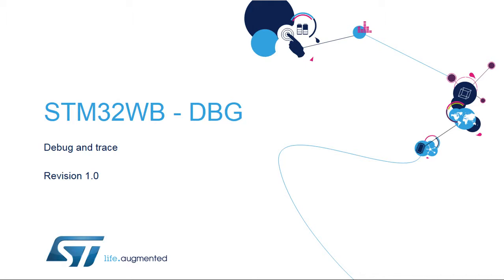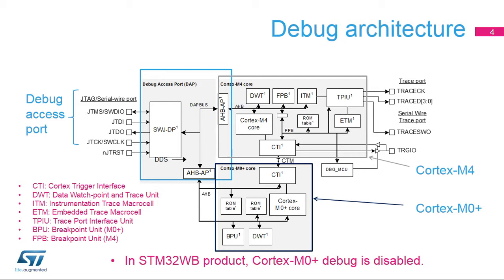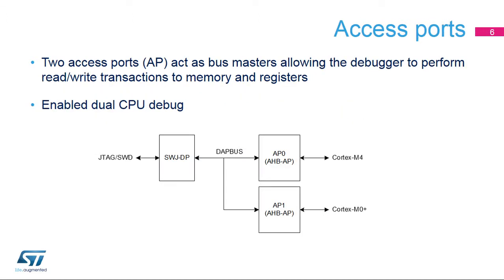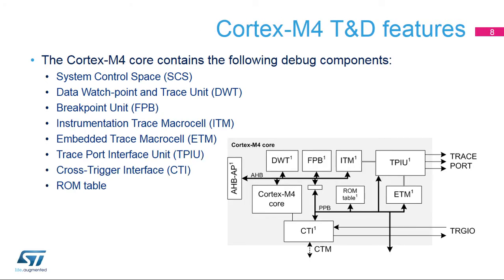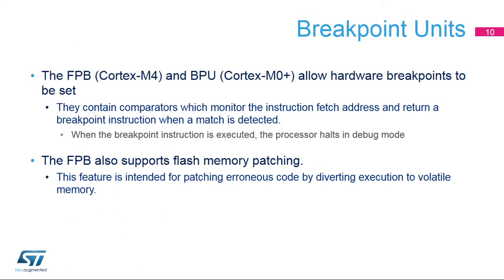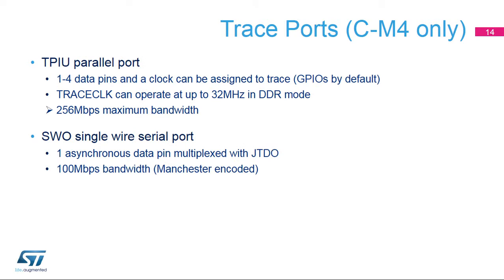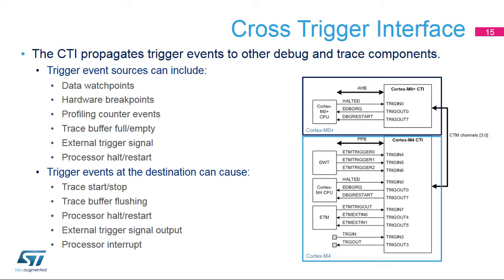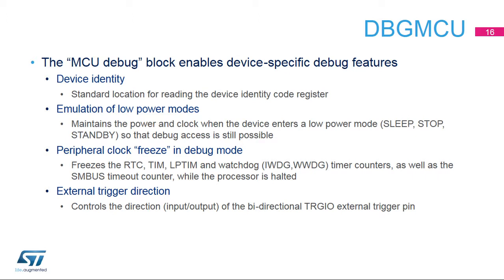STM32WB OLT - 10. System Debug